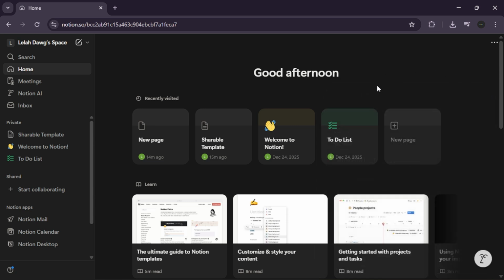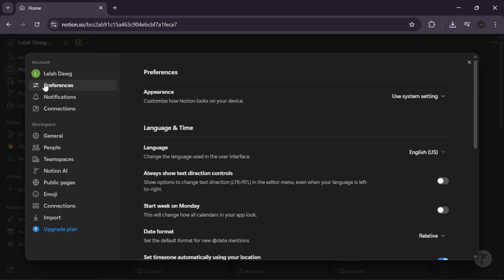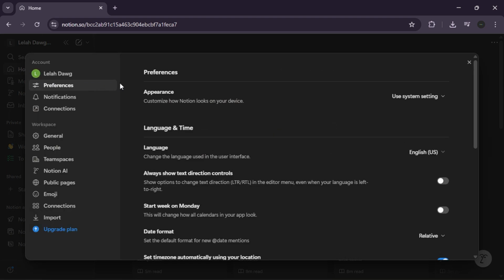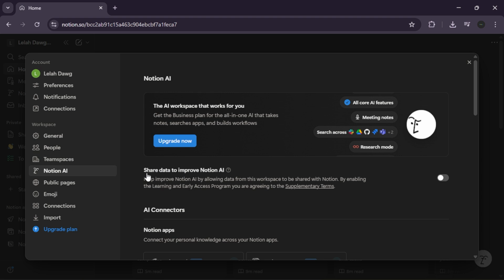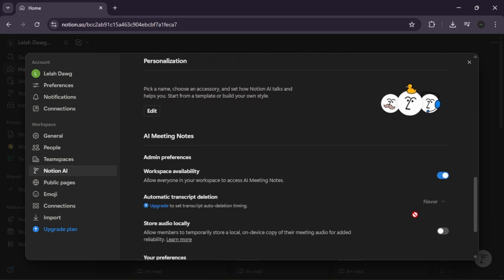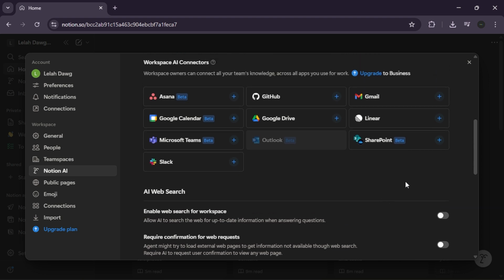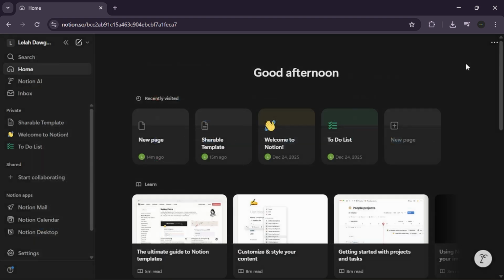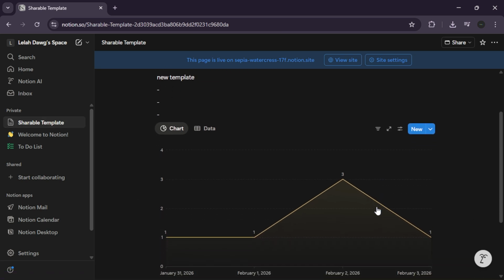How To Disable Notion AI [2026 GUIDE]